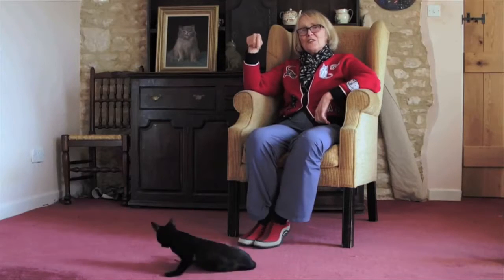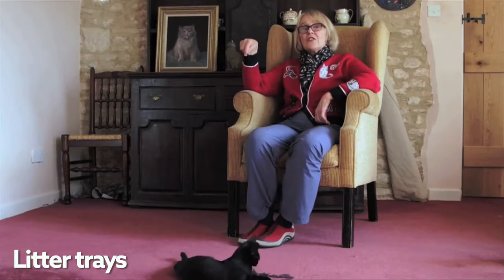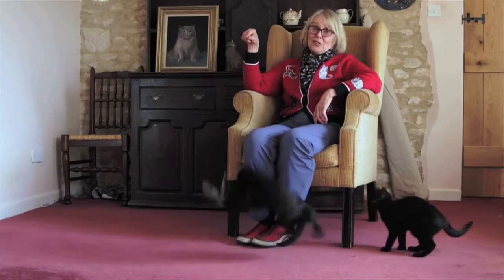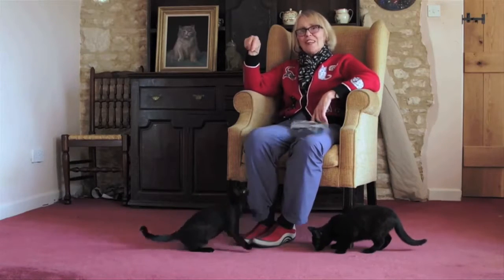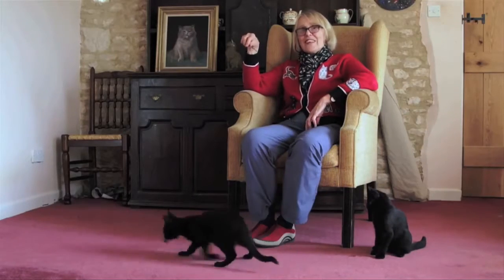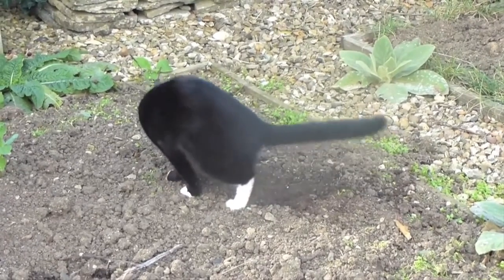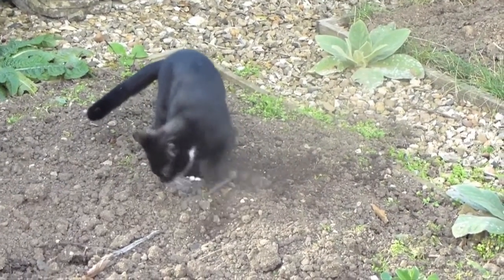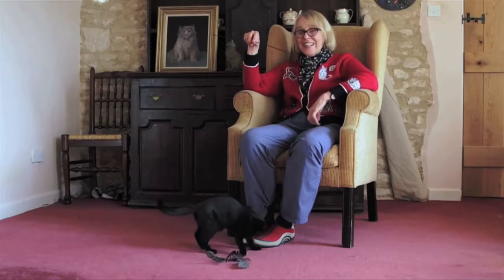Litter tray hacks for a happy cat - CatDogFish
CatDogFish made this video in which I share my top tips on all things litter-related - because your cat deserves a four-star bathroom experience. For more top tips like this, sign up to the CatDogFish newsletter